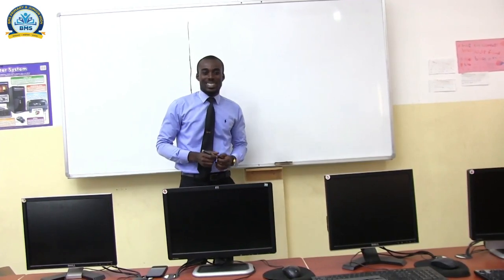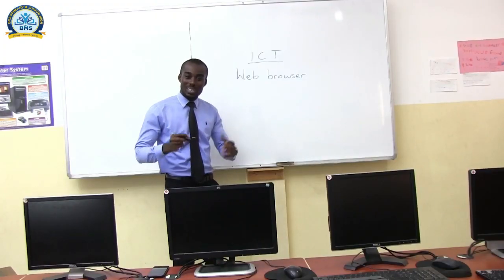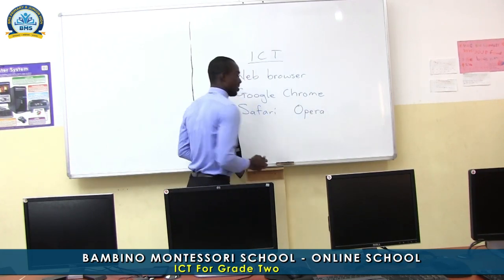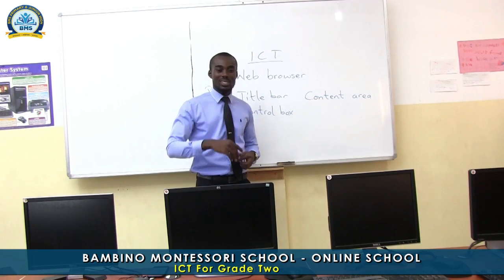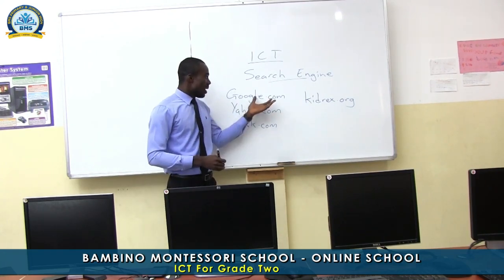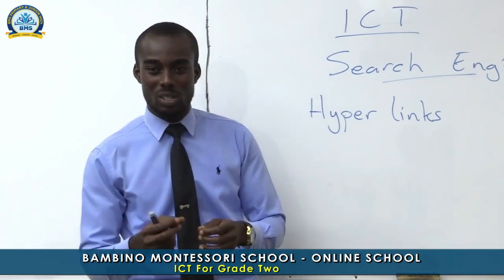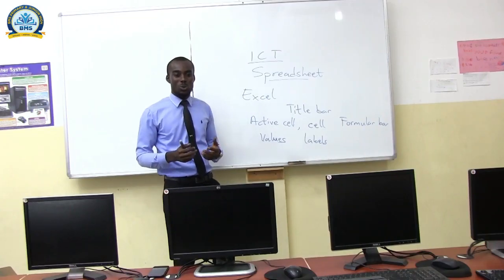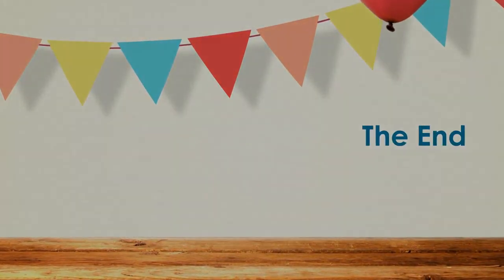ICT FOR GRADE 2 [REVISION]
In this video, we are revising web browser, search engines and introduction to excel